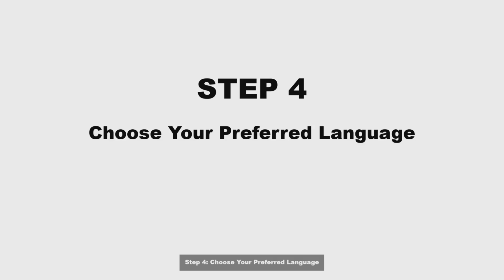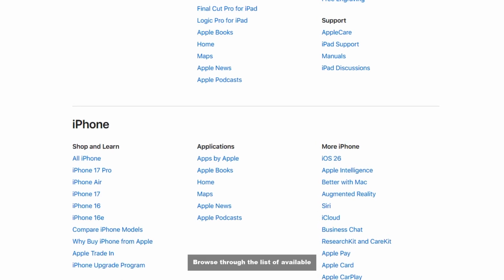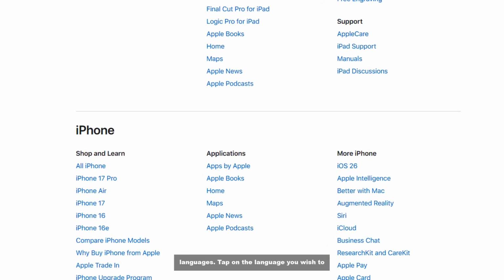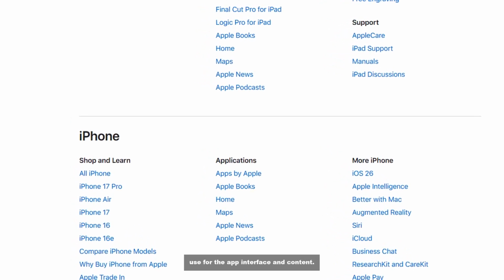How To Change Language In Apple TV+ APP 2025 (2026)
In this video, we will show you how to change language in Apple TV+ APP 2025. Whether you're looking to switch to a different language for better understanding or to enjoy content in your preferred language, we've got you covered.